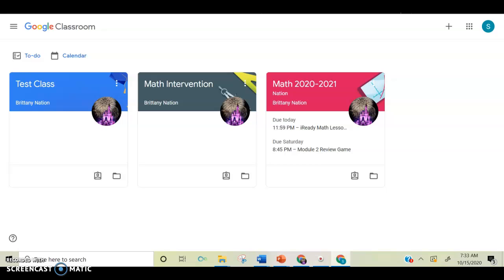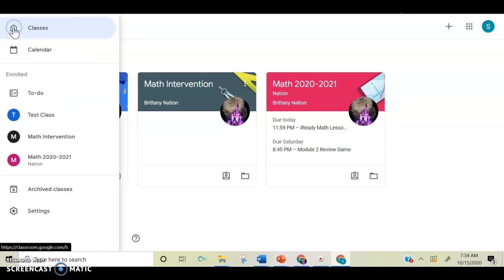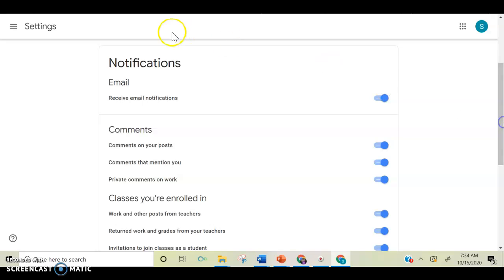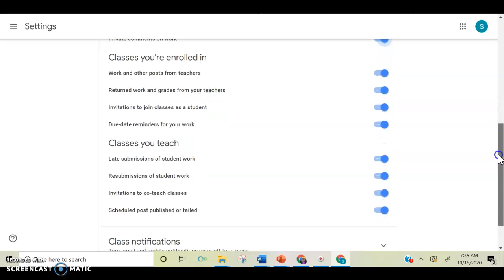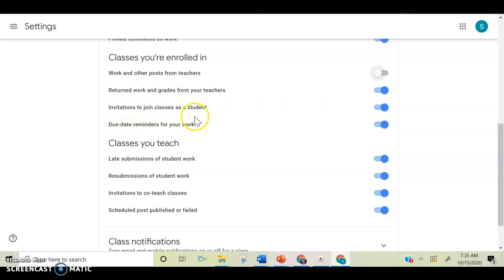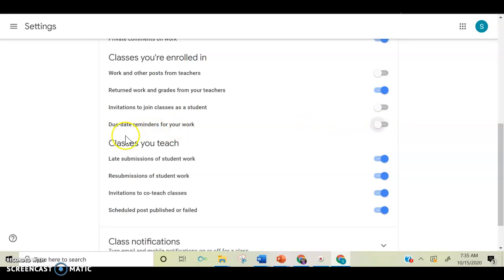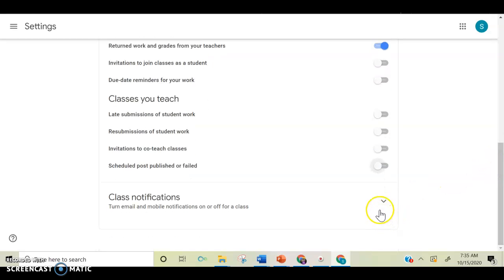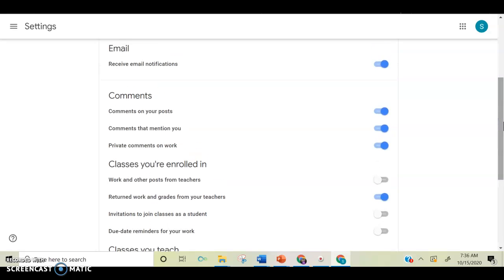Email Notifications Video